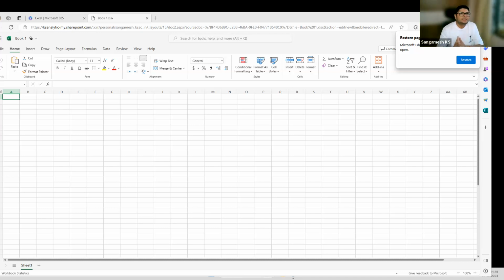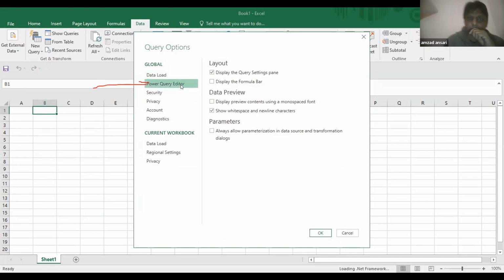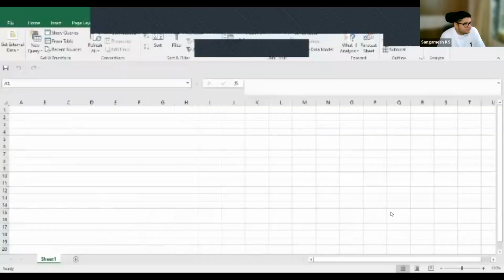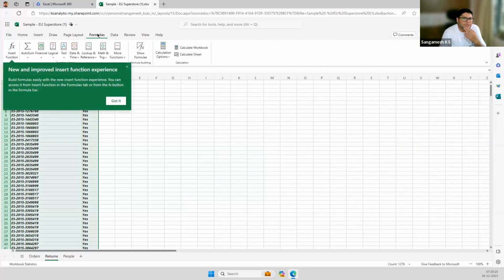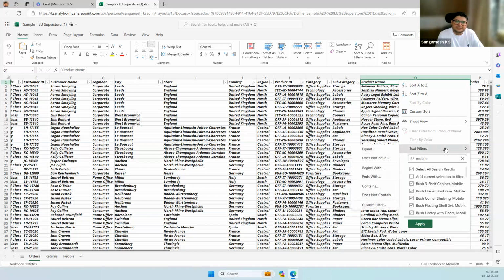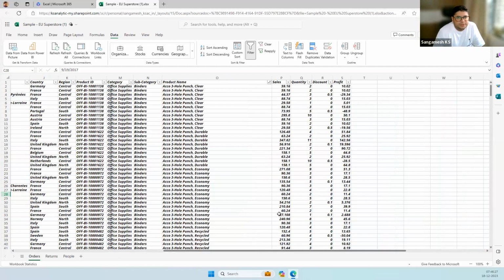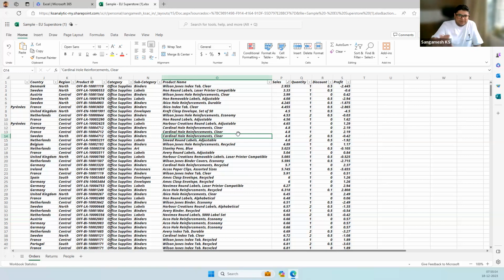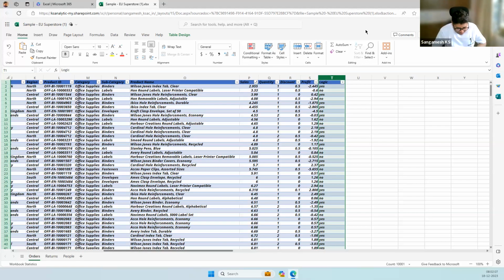Topic 4 Introduction to Excel